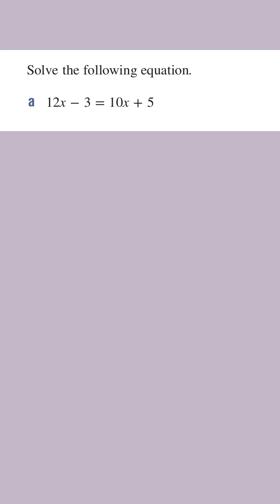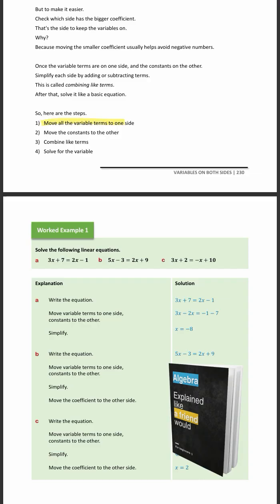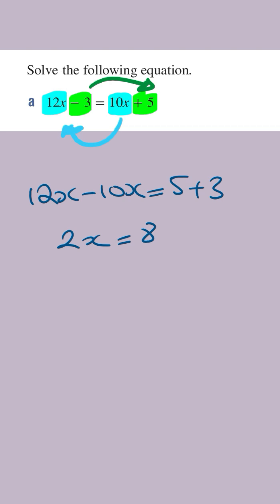Solving Linear Equations with Variables on Boths Sides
If this video helped make algebra a little less painful 😄, check out this Algebra book.

Explained like a friend would.